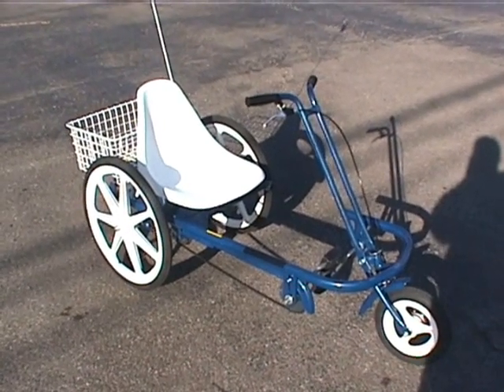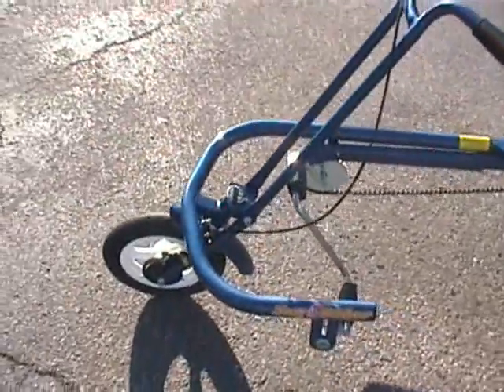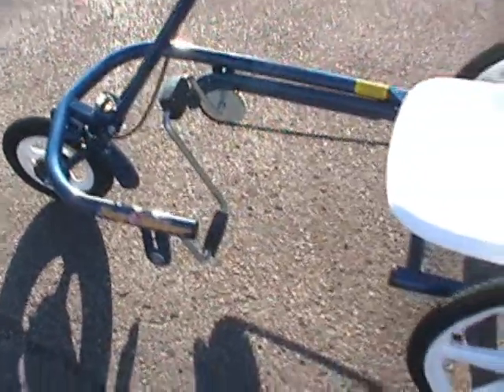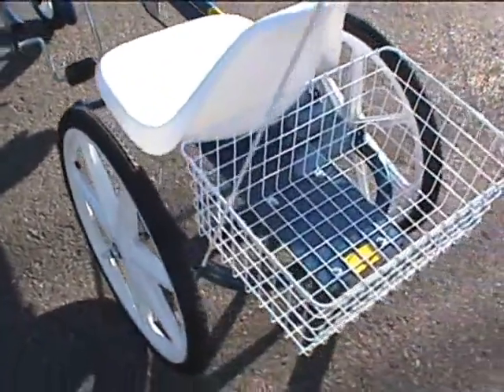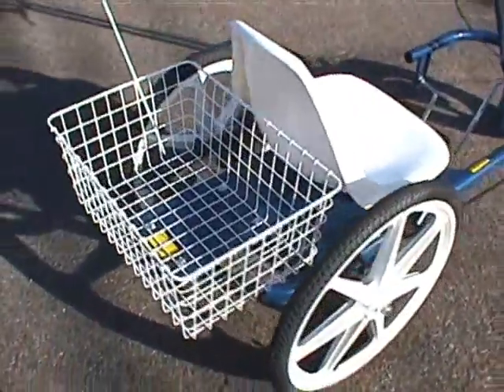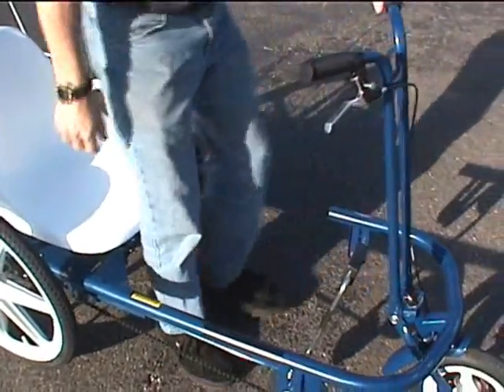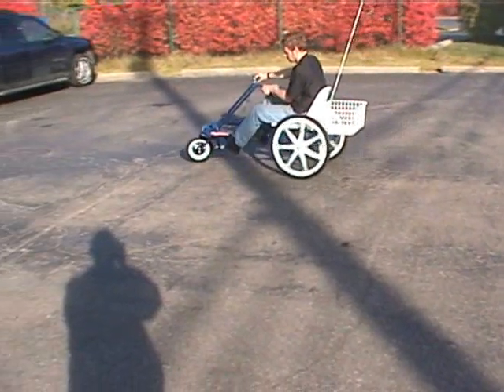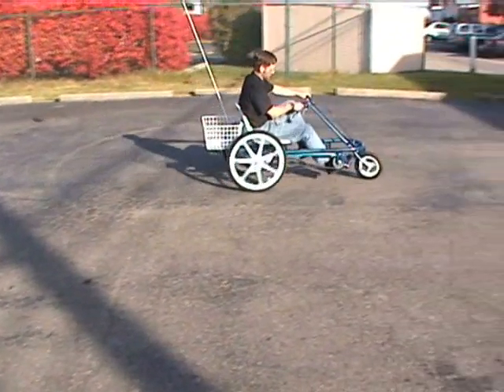Joy Rider Trike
Joyrider Series - Whether able-bodied or
physically challenged - everybody loves the Joyrider
Series.
Everyone can be in the drivers seat with these
terrific trikes! Simply walk in, take a seat, and
pedal off for fun and adventure.

Industrialbicycles.com